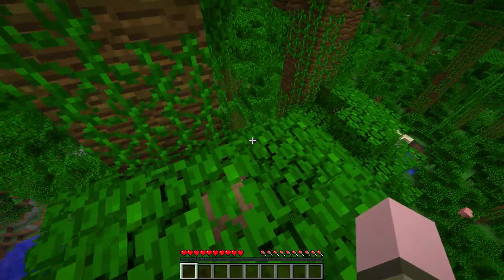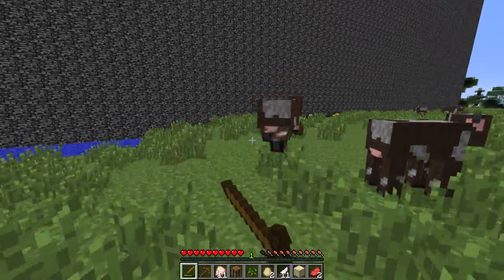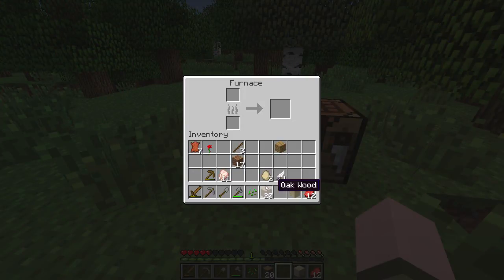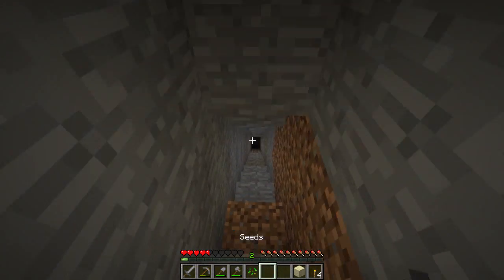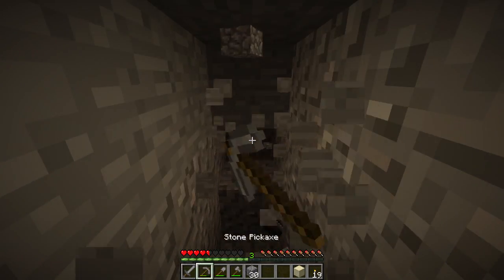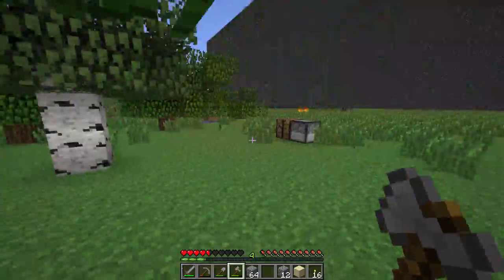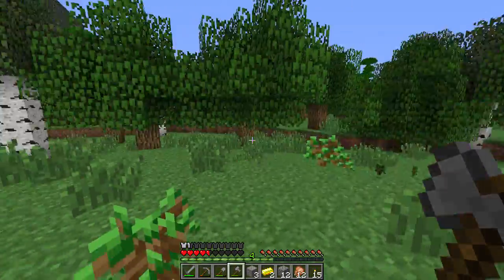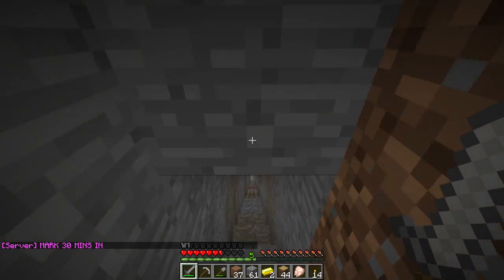Mindcrack UHC 10 E01 "It Burns!"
Welcome to Mindcrack UHC Season 10 -- Random Team Deathmatch! We're using Minecraft 1.4.7 and a modded server that makes the following changes:

- you don't regenerate health automatically
- golden apples now require ingots instead of nuggets
- regeneration potions require a gold block
- a few other minor tweaks (tab shows health, keeps track of time for episodes, etc)

Intro made by MCGamer of Team PIMP!